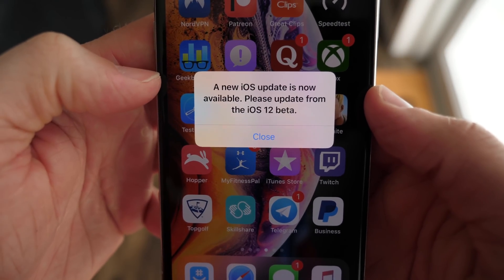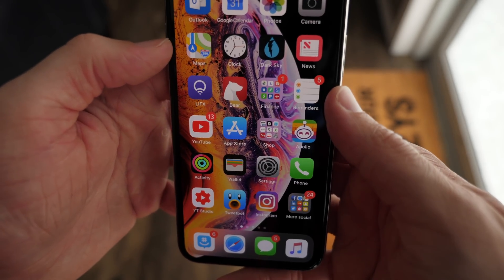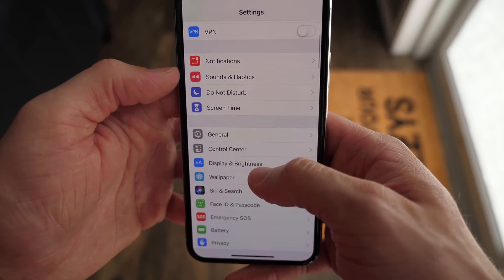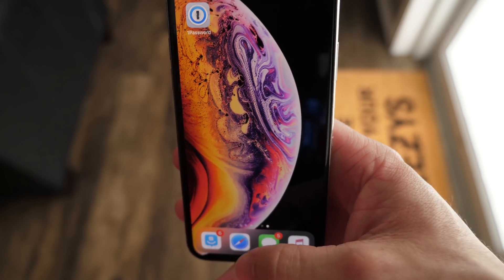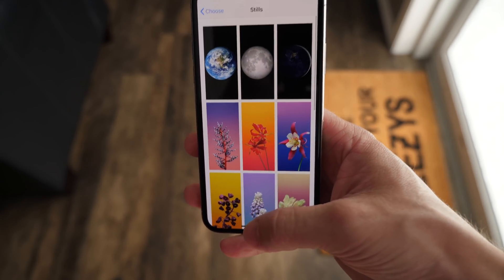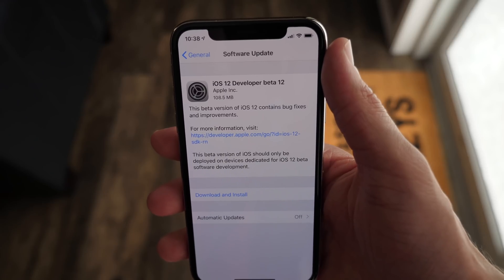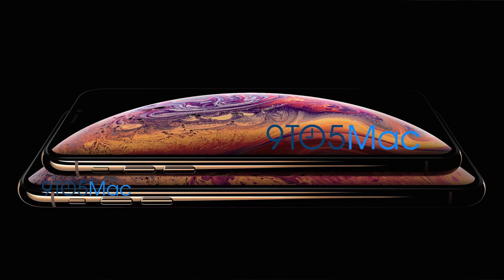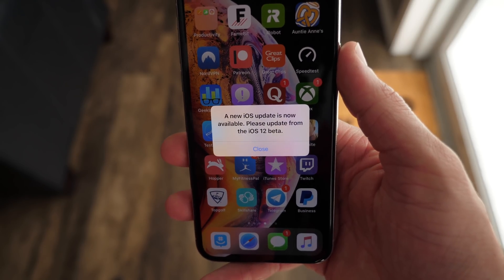iOS 12 Beta 12 & Public Beta 10 Released + iPhone Xs Wallpaper!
iOS 12 beta 12 and public beta 10 fix the 'A new iOS update is now available. Please update from the iOS 12 beta' pop-up. This update also sets a record for the most iOS beta updates ever...